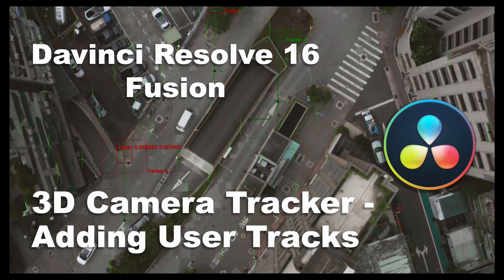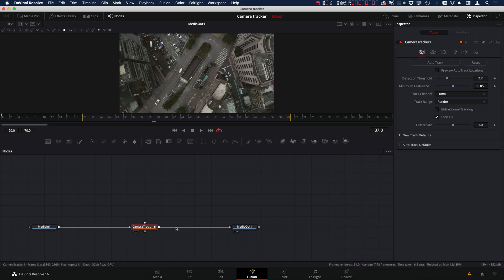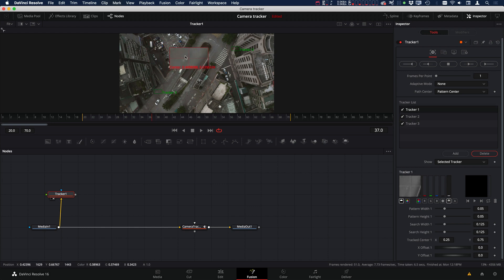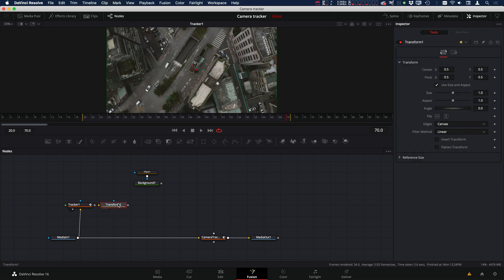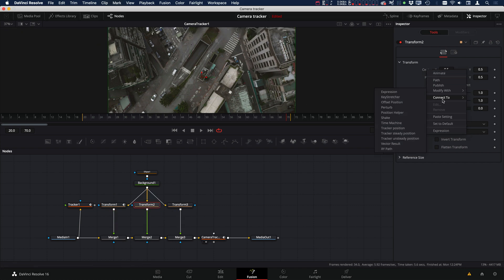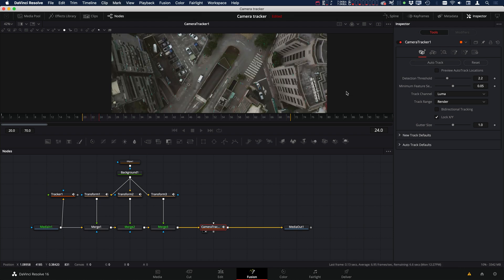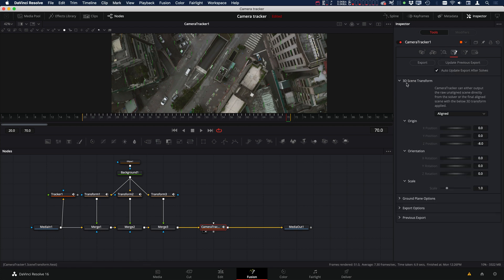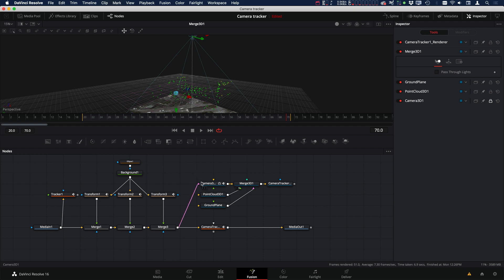Davinci Resolve Fusion - 3D Camera Tracker Adding User Tracks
In this video we take a look at one way to add user/supervised tracks to our 3D camera tracker in Davinci Resolve Fusion. This is a workaround, because Fusion does not actually have a user track option in it's 3d tracker, but if you either don't have a dedicated 3D Tracker or you don't want to leave Fusion this may be an option.

Stock Footage provided by Videvo.

Affordable Tools for Indie Filmmaking that We Use:

Resolve Studio
Mini Ursa
OWC Thunderbolt Hub
Wacom Intuos Pro
M-Audio Reference Speakers
insta360 X3 KIt
Canon 7D
Blue Yeti Microphone
Tall Backdrop Stand: b
10X20 ft Background Muslin Backdrop
iMac 27"
iPad Pro
Anker USB C Hub for iPad Pro
BenQ Monitor
DJI Phantom 4 Pro

Timestamps:

0:00 Intro
0:46 Add camera tracker
1:22 Adding Tracker for user tracks
2:05 Adding masks to make tracking markers
3:05 Adding track info to masks
4:03 Camera tracking with our user tracks
4:15 Refining solve
4:55 Setting up ground plane